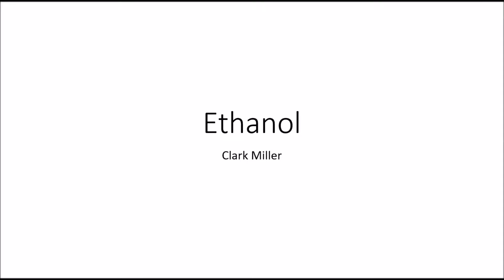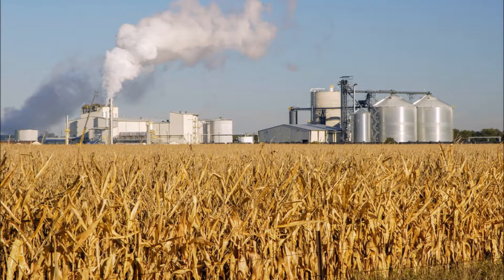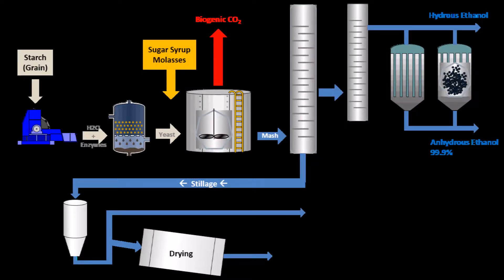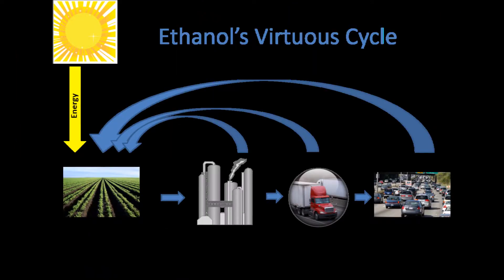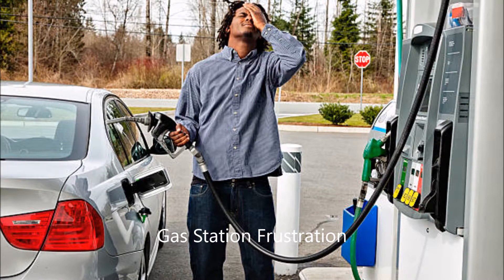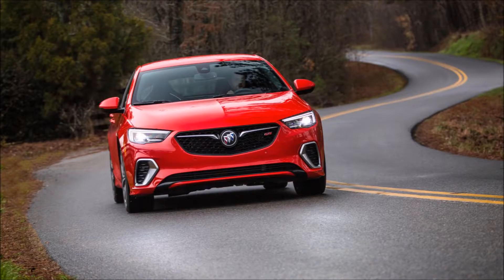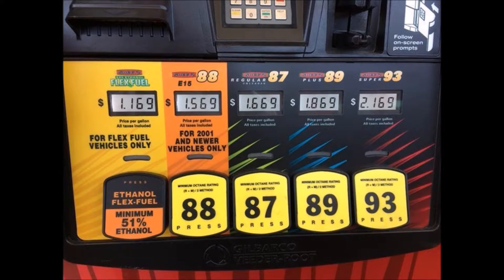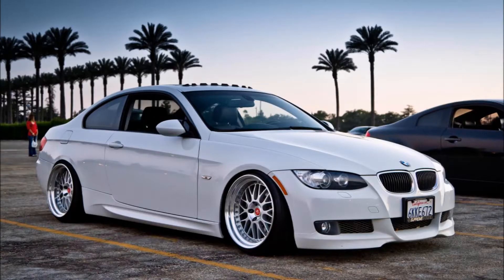Clark Miller Ethanol